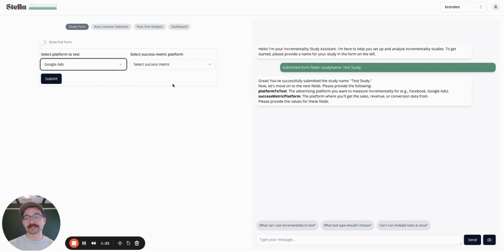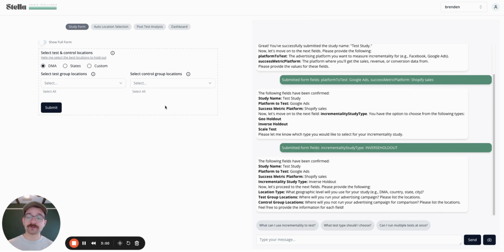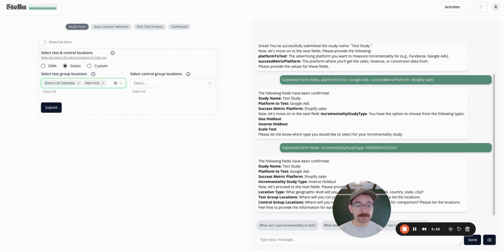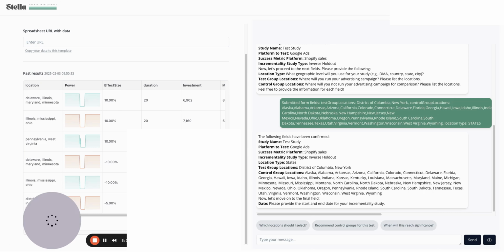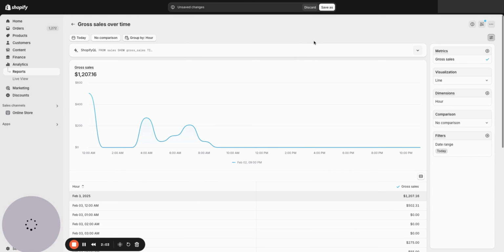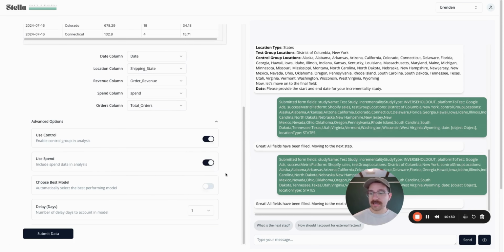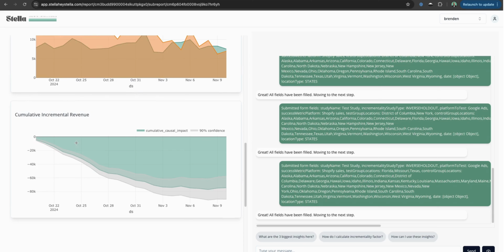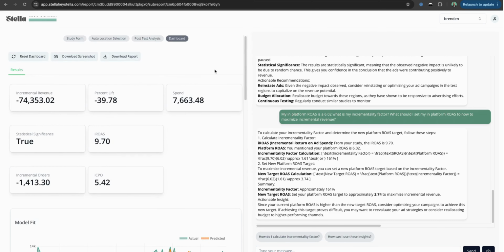Running Incrementality Studies in Google Ads Made Easy With Stella's AI Incrementality Platform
Incrementality testing doesn't need to be complicated. In this video, I walk you through how to conduct an incrementality study for a Google ad channel using our tool, Stella. I explain the process of setting up an experiment, selecting locations, and analyzing data to achieve statistical significance. I also highlight common mistakes and how to avoid them. Please make sure to follow the steps I outline for a successful study.

Ready to test drive Stella?